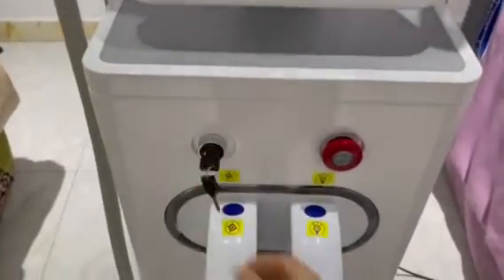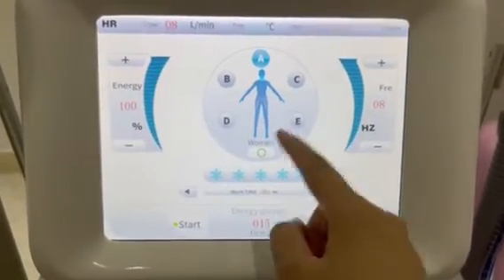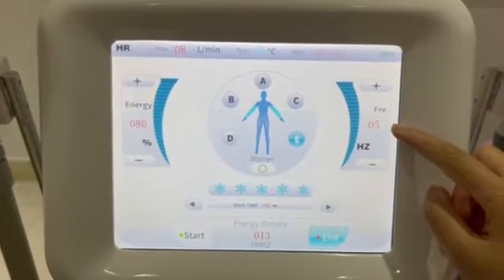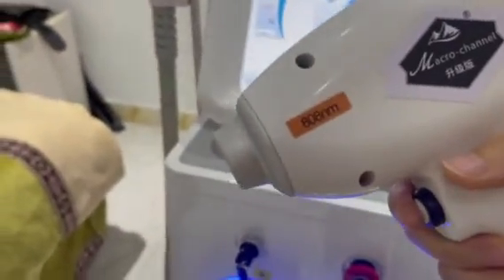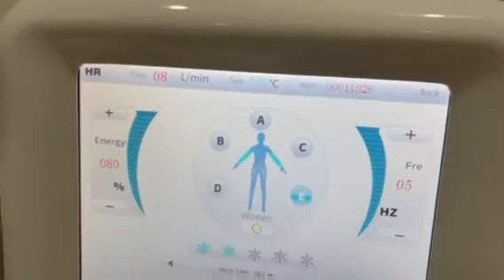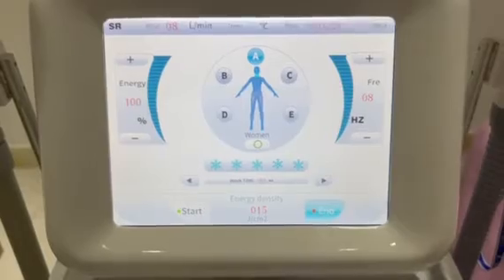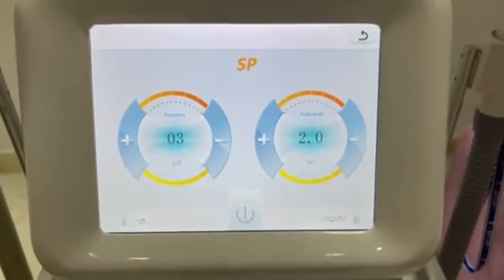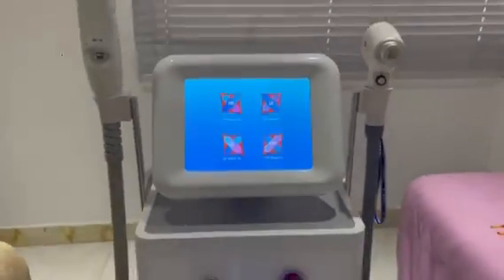Diode Laser With Picosure Operation Video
Diode lasers use a single wavelength of light that has a high absorption rate in melanin. At the same time it incorporates skin cooling to protect the surface of the skin. As the melanin heats up it destroys the root and blood flow to the follicle and disables the hair permanently

PicoSure is a fast and easy non-surgical, non-invasive laser skin treatment that concentrations on problem areas whether it's age spots, freckles, sun damage, pigmented lesions, fine lines and wrinkles or acne scars.carbon peeling

For Pricing
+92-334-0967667